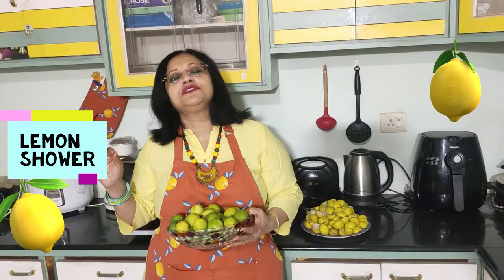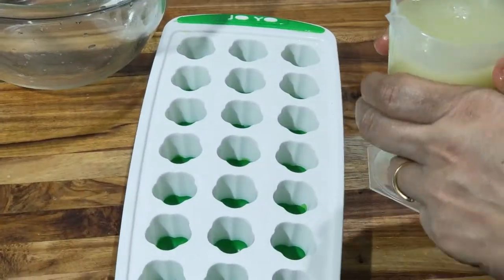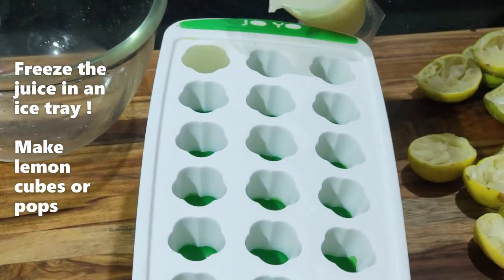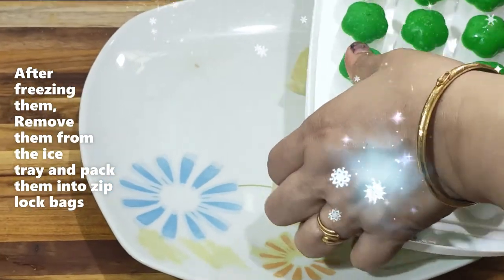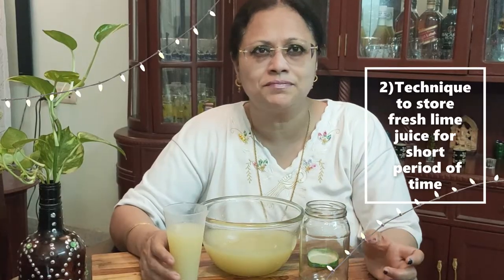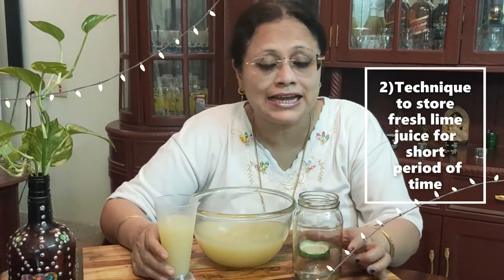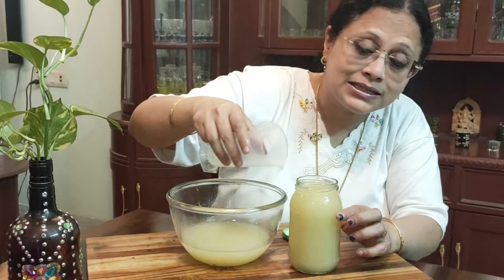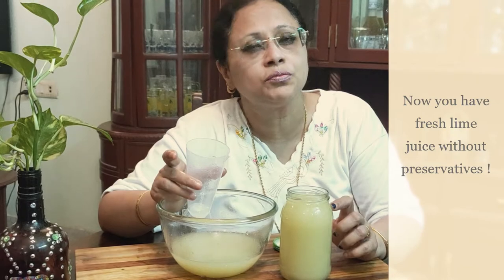How to Store fresh Lemon Juice for Long and short periods of time| Storage Procedure। Lemony Pops!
Starting  a lemon week.
we often wonder what to do with soo many lemons. This is how you store it. In deep fridge following this method you can store for a year. just take out your required amount ,melt it and use accordingly.
1lemon popsicle is equivalent to 2tsp of lemon juice.